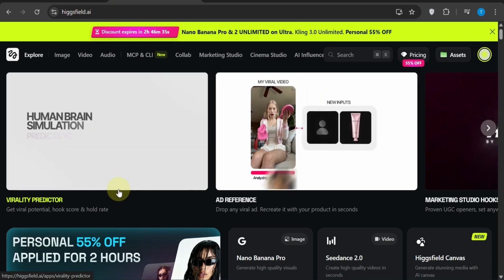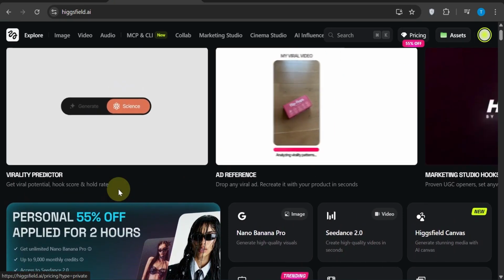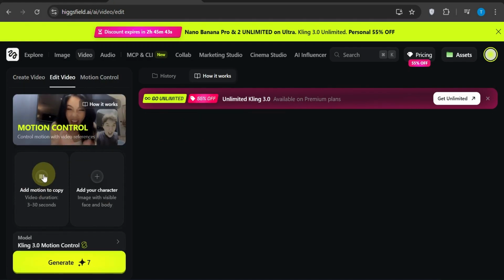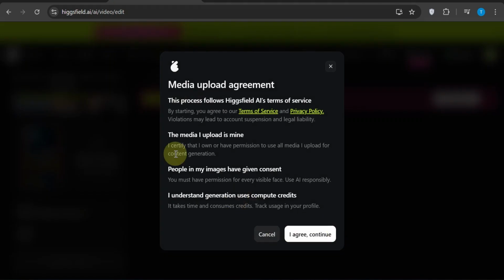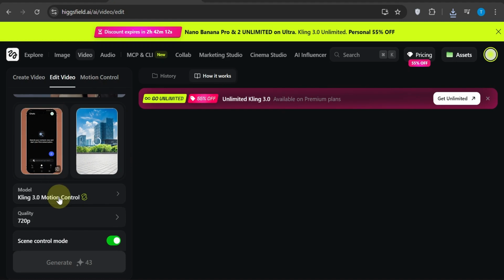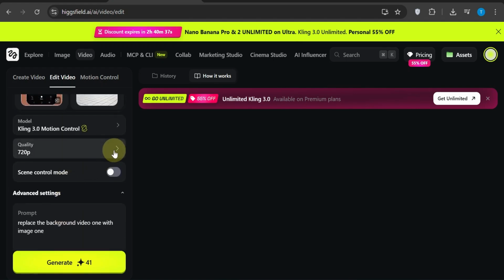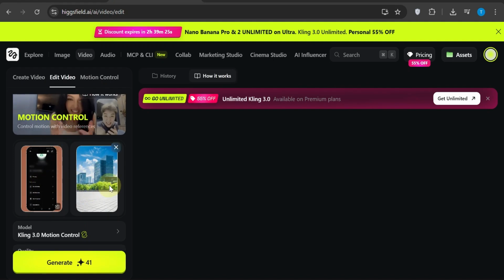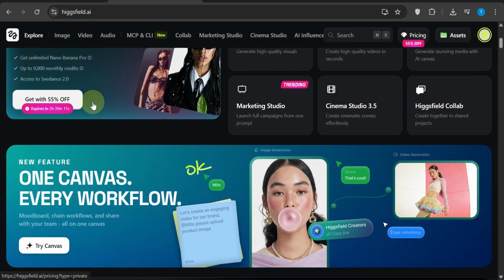How to Change Background in Higgsfield AI (2026) — Step-by-Step Guide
🎬 How to change the background in Higgsfield AI (2026) — a step by step guide showing exactly how to swap out backgrounds in your AI video projects without affecting the subject or losing video quality. If you've been trying to figure out Higgsfield AI's background tools and can't get clean results, this walks you through the right way to do it.
WHAT YOU'LL LEARN:
✅ How do you change or replace a background in Higgsfield AI without it looking glitchy or unnatural in 2026? ✅ What background types and styles work best inside Higgsfield AI — and which ones cause the most edge detection problems? ✅ Are there Higgsfield AI settings you need to adjust before swapping backgrounds to get the cleanest results in 2026?
MINI-FAQ:
How do you change the background in Higgsfield AI in 2026? Why does my Higgsfield AI background swap look unnatural? What backgrounds work best in Higgsfield AI for clean results?